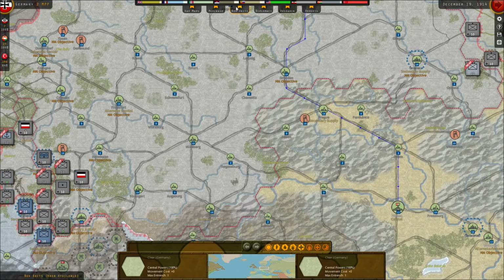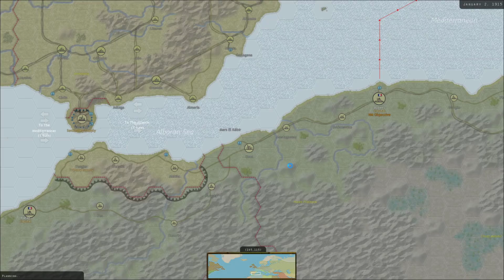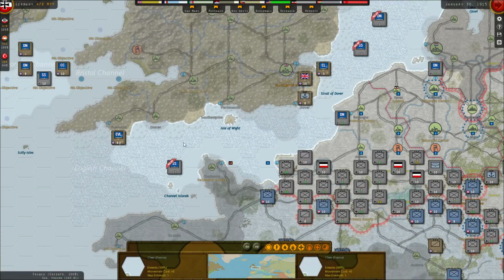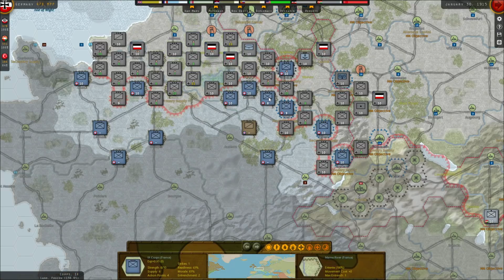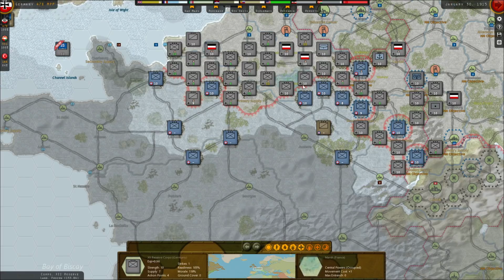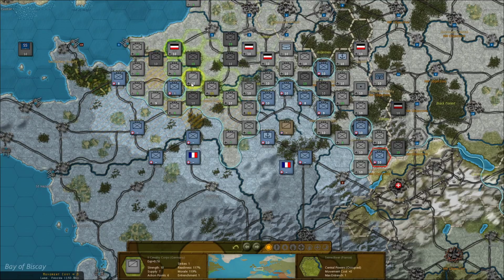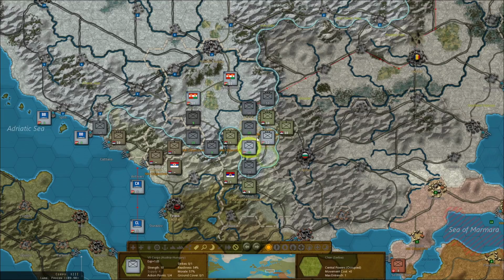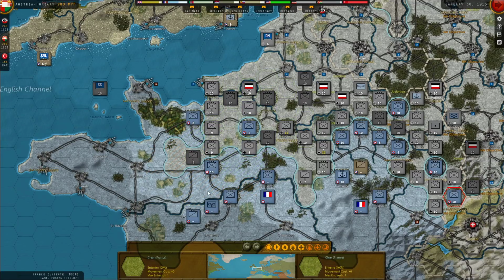Strategic Command World War I - Central Power - 09 - Encirclements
Let's play a series on Strategic Command World War 1, the new grand strategy release from Slitherine Studios and Fury Software. I'll be playing as the Central Powers, as we attempt to re-write the events of WW1 in our favor, with victory over the Triple Entente.

Undermine the enemy’s will to resist through diplomacy and political intrigue while mobilizing your forces and developing new technologies and ways of waging war. From the Tank to the Aeroplane, the Submarine to the Aircraft Carrier, this war witnessed a massive outpouring of new weapons, and all of these are at your disposal to research and deploy.

Using the same upgraded engine as their recent hex-based WWII Grand Strategy games, Strategic Command: World War I allows you to enjoy the challenges faced by commanders on both sides of the 20th century’s first great conflict.